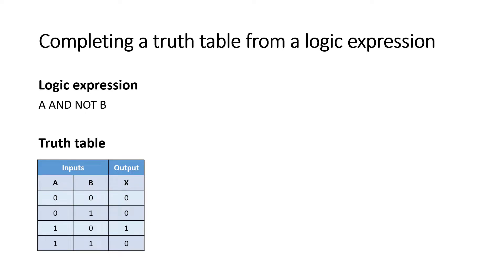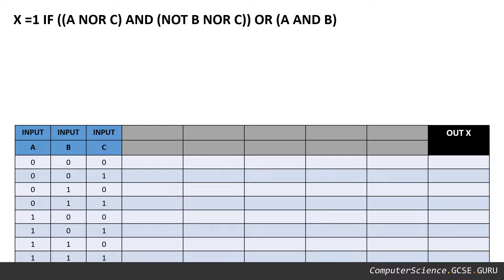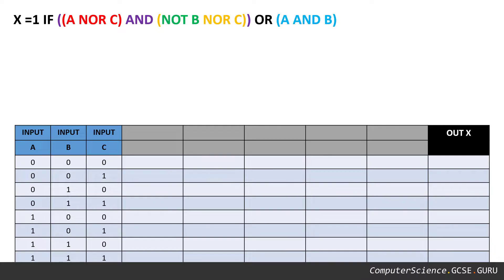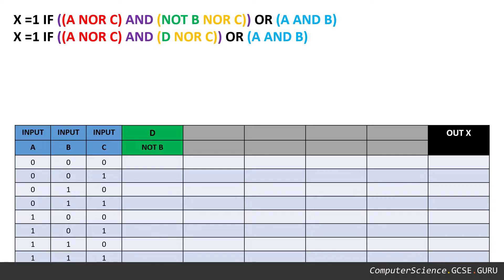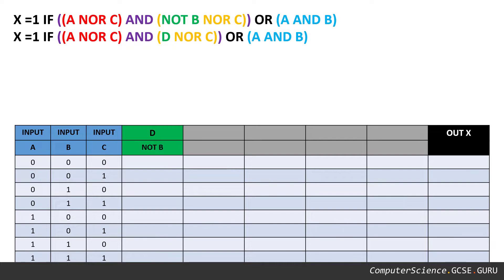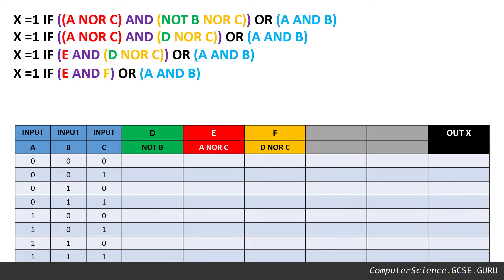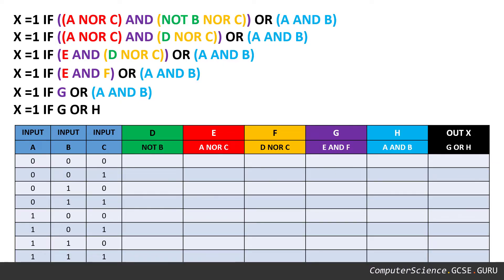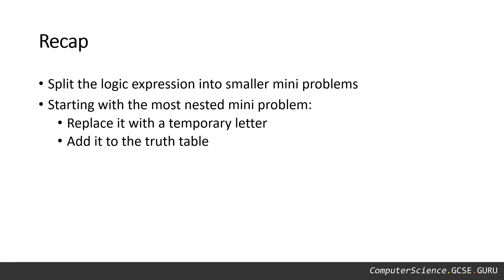How to turn logic expressions into truth tables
- gives a step by step demonstration on how to turn a complicated logic expression into a truth table